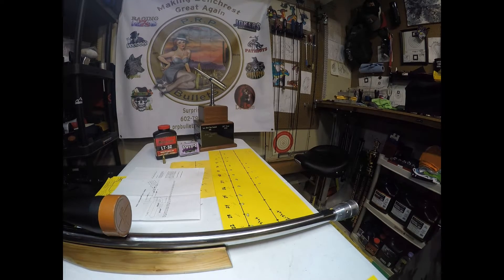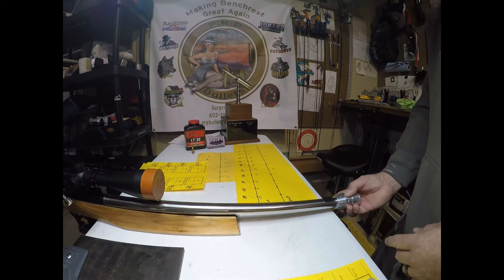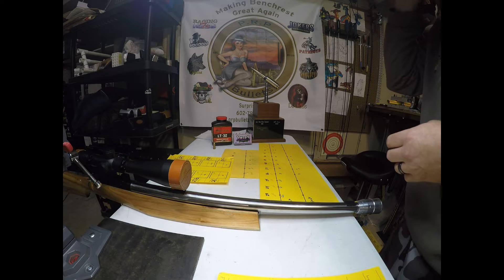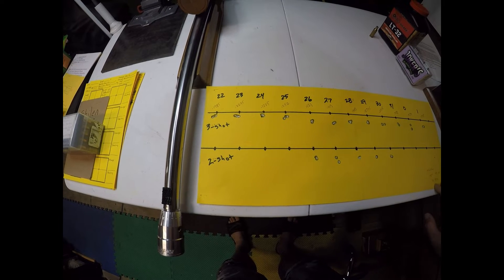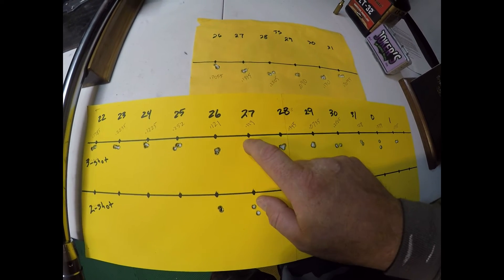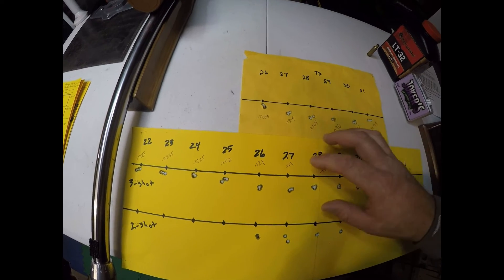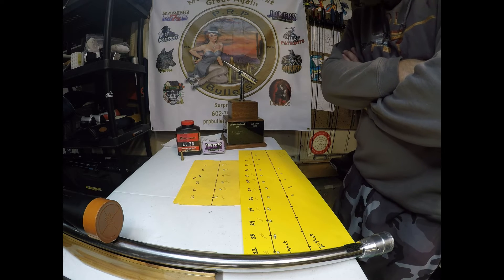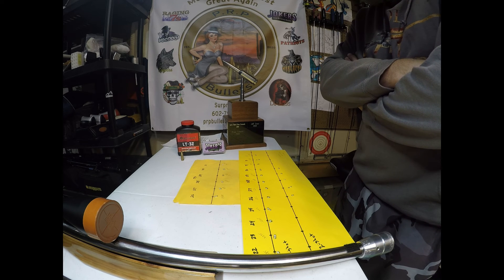Ezell Tuner Series 1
The purpose of this video is to demonstrate the Ezell PDT (Particle Dampening Technology; tuner. The series of tests described examined how changes in the tuner setting produce different group shapes, sizes, and point of impacts. A "sine wave" was observed as well as a flat spot in the tune window where the tuner produced consistent point of impact, circular groups, and small groups (tuner setting 29 produced consistent groups measuring in the "zeros") among a number of sequential settings. The flat spot in the tune window was replicated on a separate day of shooting, thus, showing reliability in the tune window established by the tuner. Overall, the tuner demonstrated that it can reliably change the size, shape, and point of impact of groups, and using the method conducted herein, the tuner can show a tune window where users would confidently set their tuner. We will continue to test this tuner in various atmospheric conditions.

There is an odd transition in the video which I believe was an error in my video camera. I am getting a new video camera so I don’t expect this to happen again.